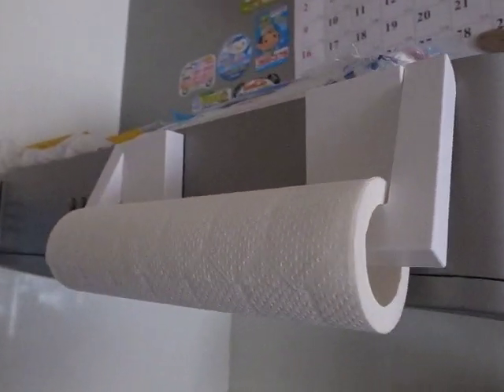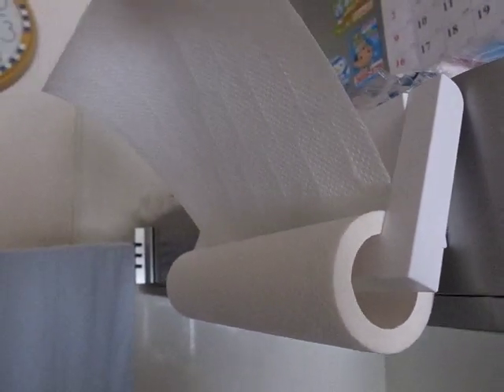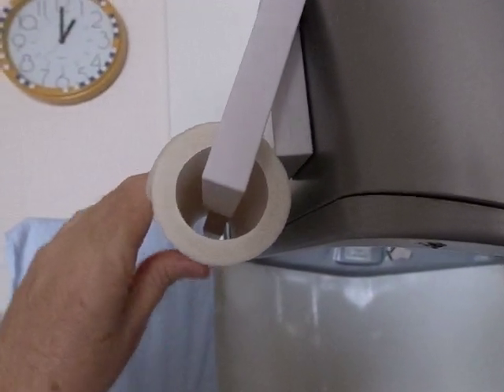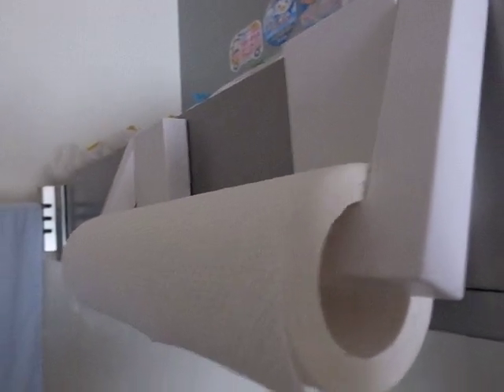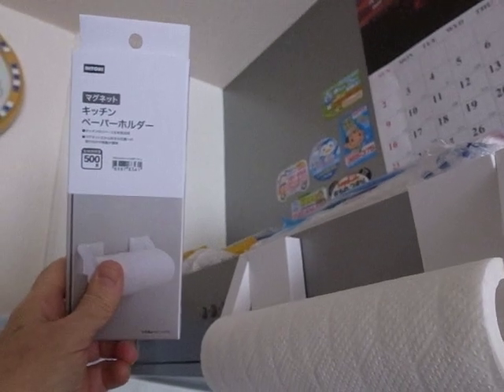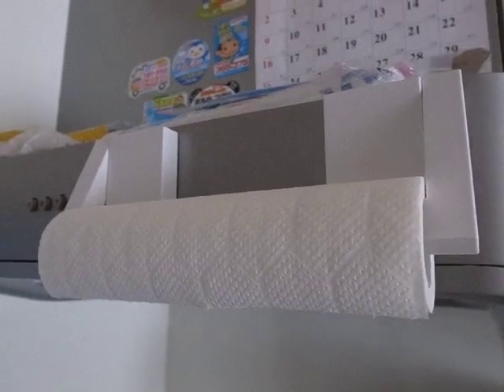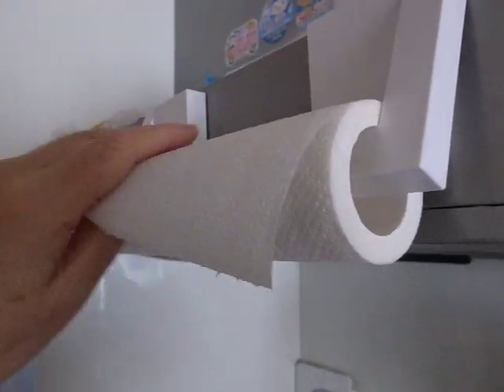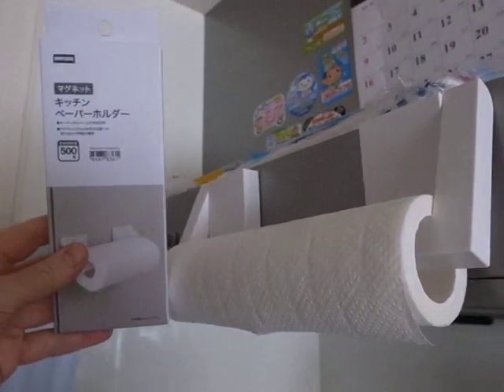EV-58 Magnetic Paper Towel Holder 190611